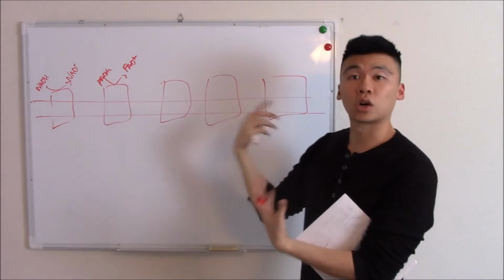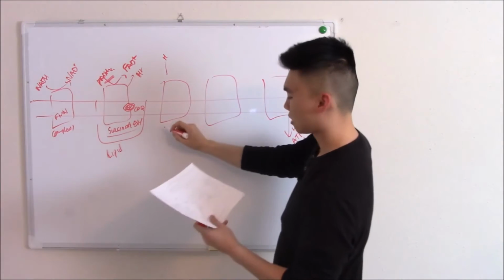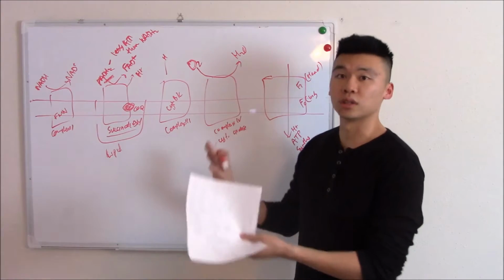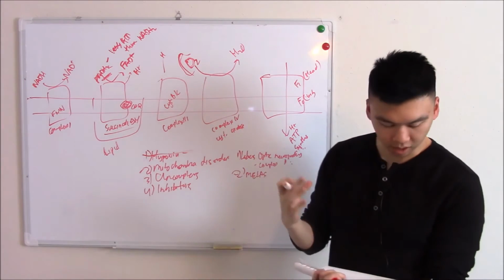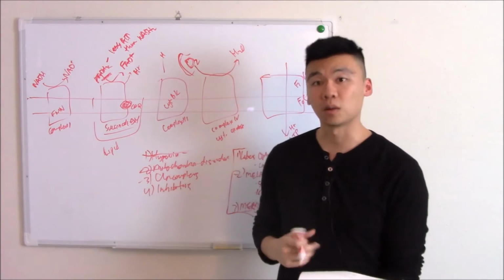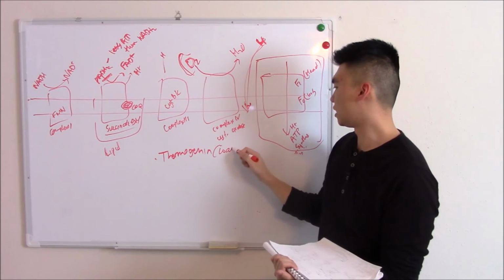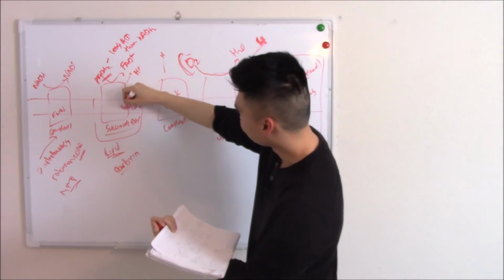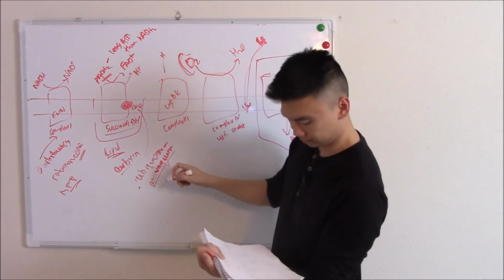USMLE Biochemistry 5 Electron Transport Chain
Follow along with First Aid, or with my notes which can be found

All roads seem to lead to this: the electron transport chain! Called this because it moves electrons to make ATP! In this video, we discuss the physiology behind the ETC, as well as what can go wrong. There are many pathologies that deal with disturbances of the ETC. These include:
Hypoxia
Mitochondrial disorders
Uncoupling agents
Inhibitors of ETC